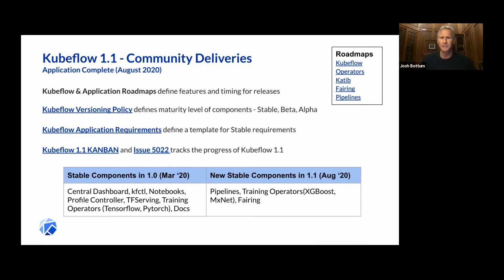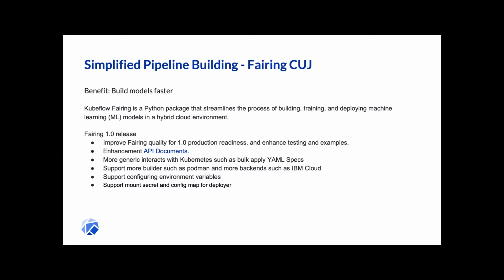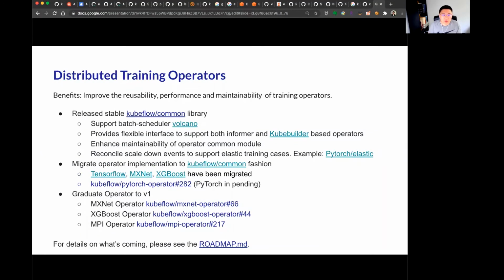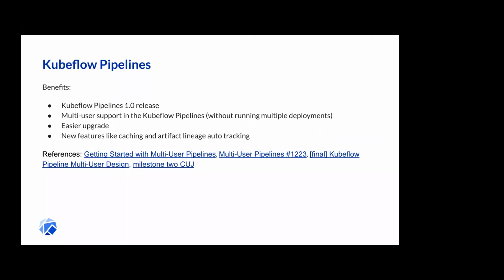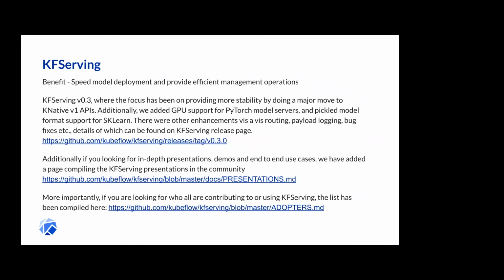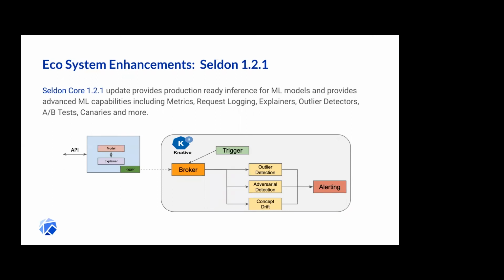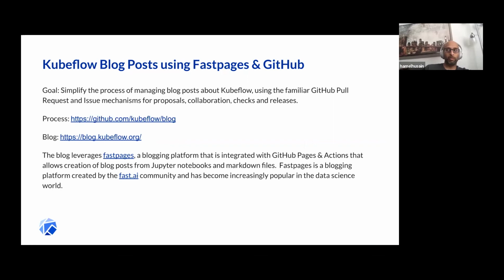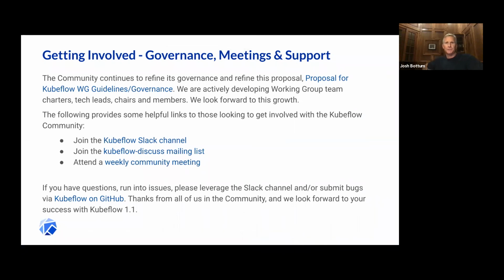Kubeflow 1.1 Community Release Update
Josh Bottum, Kubeflow Community Product Manager, shares an update on what made it into Kubeflow 1.1

Kubeflow was built by the machine learning community to make running Tensorflow pipelines and other ML toolsets super easy on Kubernetes.

Josh Bottum, Arrikto, Kubeflow Product Manager
Jinchi He, IBM, Fairing
Constantinos Venetsanopoulos, CEO Arrikto, Kale
Jiaxan Shan, AWS, Training Operators
Yuan Gong, Google, Pipelines
Andrey Velichkevich, Cisco, Katib
Jeff Fogarty, US Bank, CVE Scanning
Animesh Singh, IBM, KF Serving
Igor Maneshin, AgileStacks, GitOps
Clive Cox, Seldon, Serving
Willem Pienaar, GoJek, Feast
Hamel Husain, GitHub, Kubeflow Blog Posting

Have questions or need help? Join us on the minikf channel in Kubeflow Community Slack